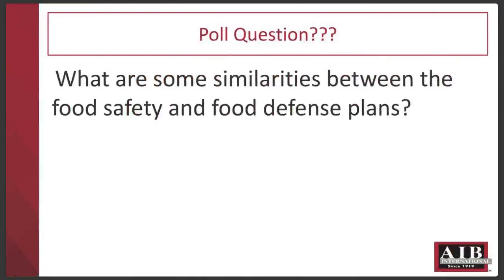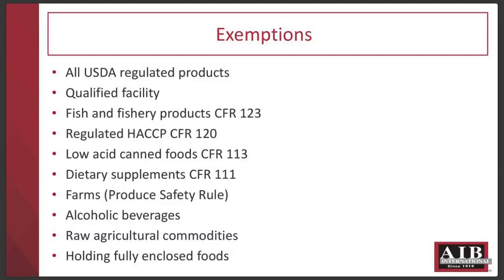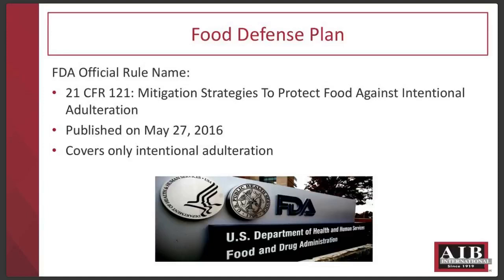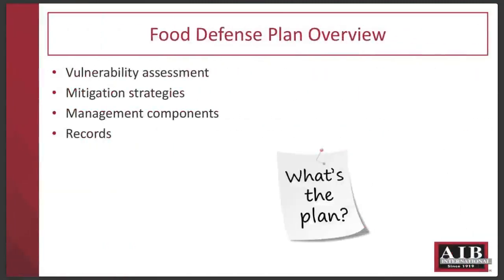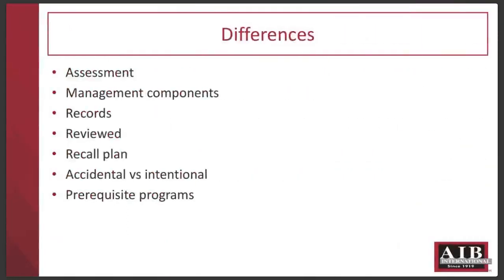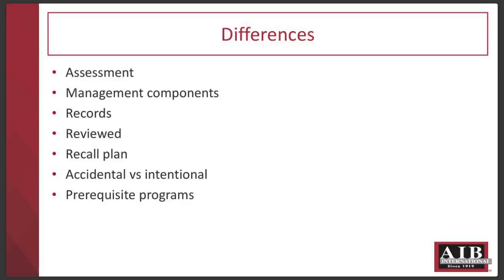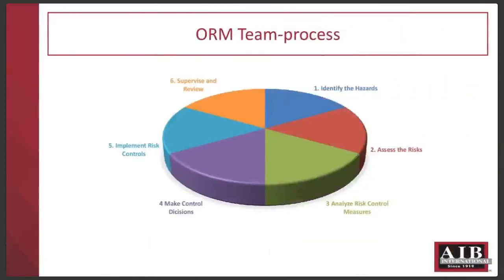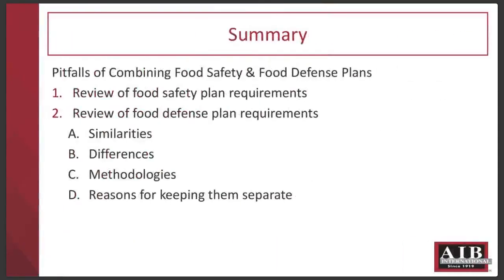Pitfalls of Accounting for Intentional Adulteration in Your Food Safety Plan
How do you document intentional adulteration mitigation strategies in your facility? FDA’s Food Safety Modernization Act now requires that food facilities plan for intentional adulteration in a documented food defense plan. Although the requirements are similar to a food safety plan, there are distinct differences. Combining the food defense and food safety plans may create an opportunity to miss key elements in both. Learn the pitfalls of accounting for intentional adulteration in your facility’s food safety plan. We will discuss and compare industry best practices with regulatory requirements and make suggestions on how to prevent developed mitigation strategies from being compromised.

Download the Presentation Slides and Certificate of Attendance from the IFSQN